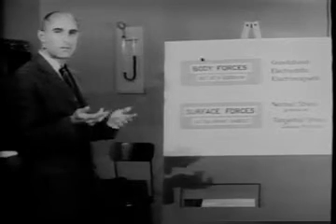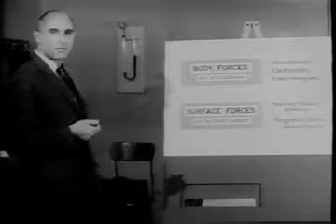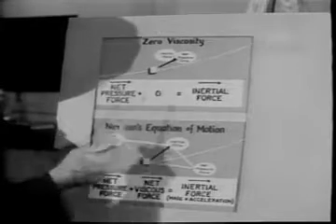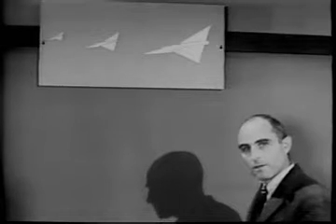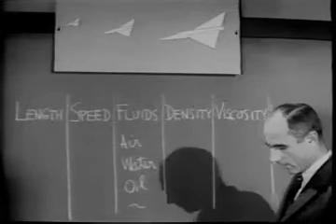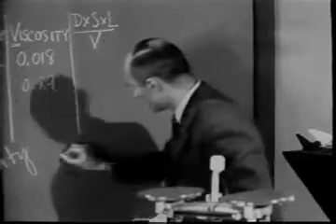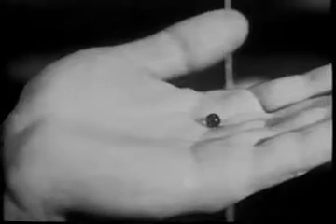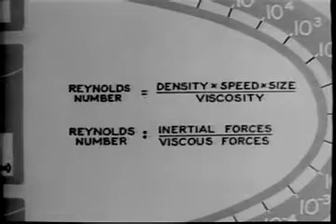Fluid Dynamics of Drag Part II